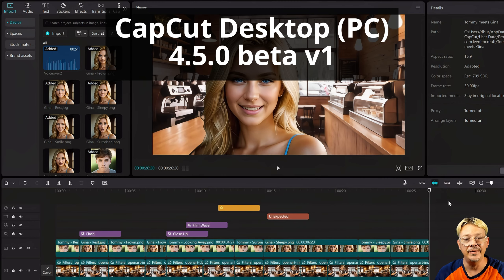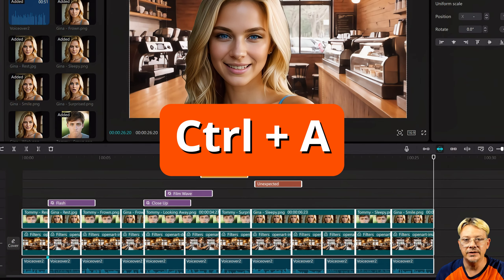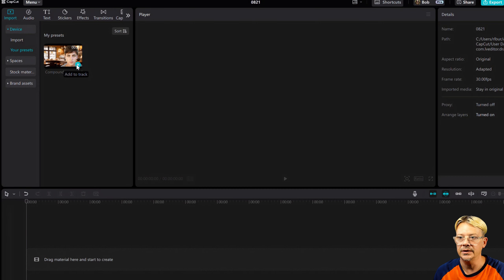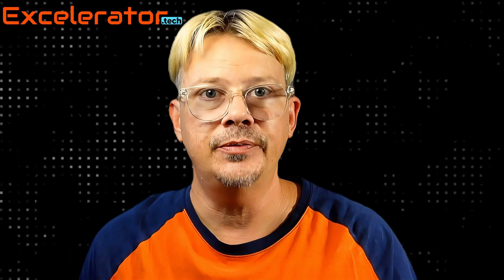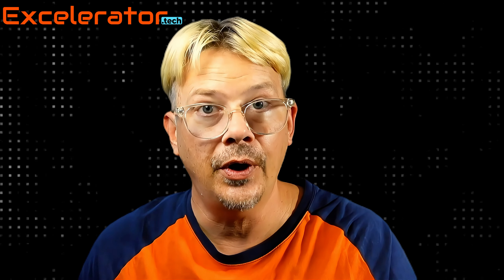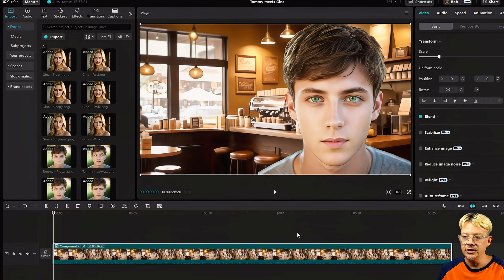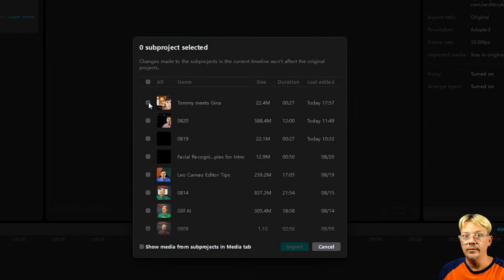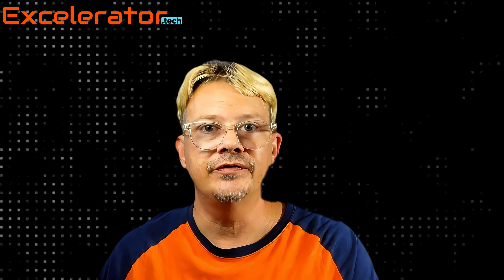Use CapCut Subprojects and Compound Clips to Edit Better & Stay Organized!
Work smarter and faster in CapCut when you take advantage of Subprojects (Compound Clips saved as Presets.)

I'll show you how to make a compound clip, save it as a preset, and then import it into another project.

I demonstrate this in the current and test version of CapCut for Desktop on PC.